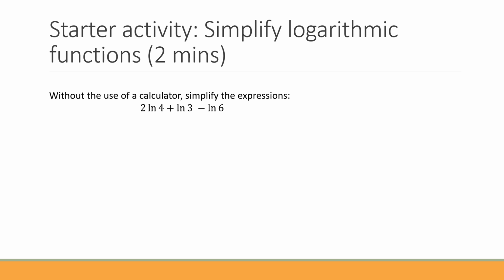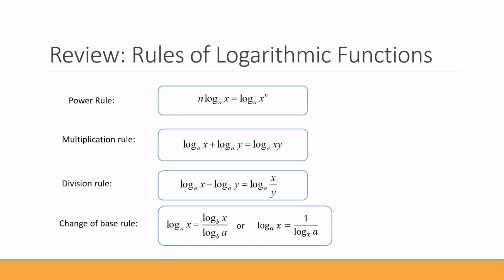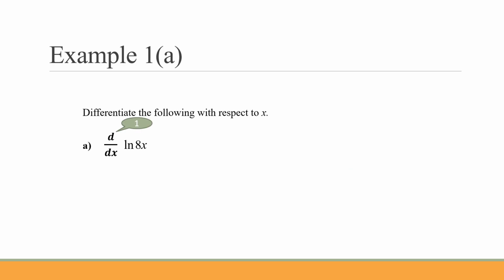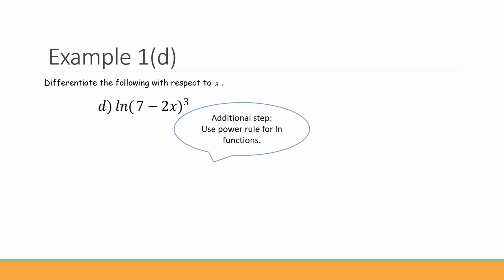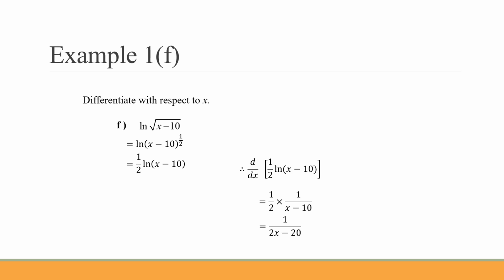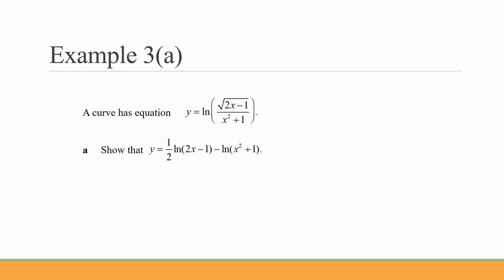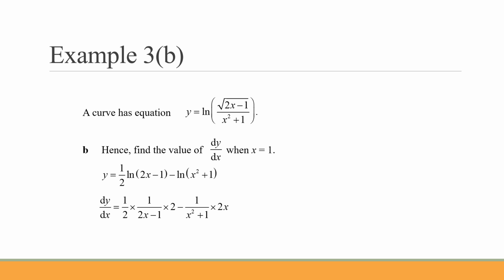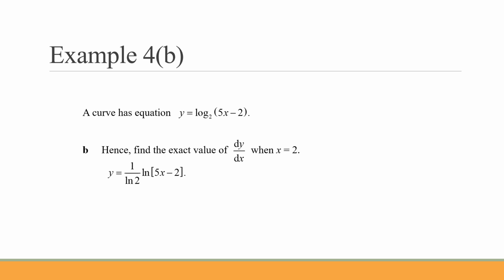Differentiation of Logarithmic Functions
This video demonstrates the process of obtaining the derivative of Logarithmic Functions, specifically for ln x and any other possible forms.